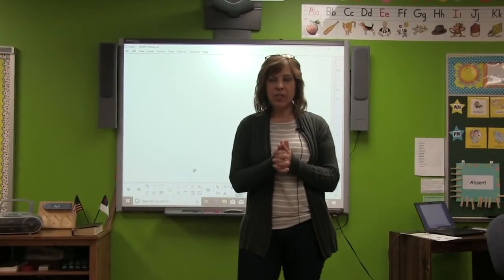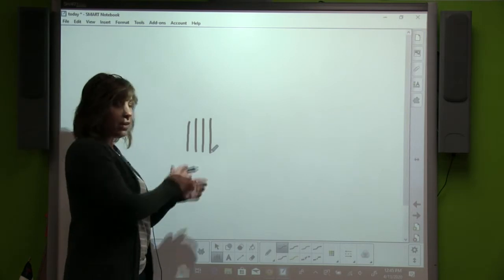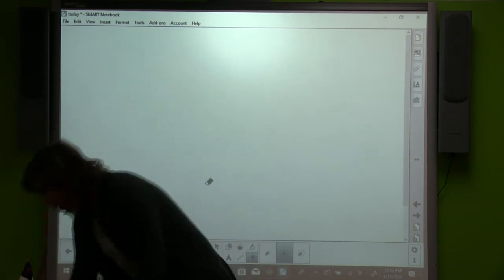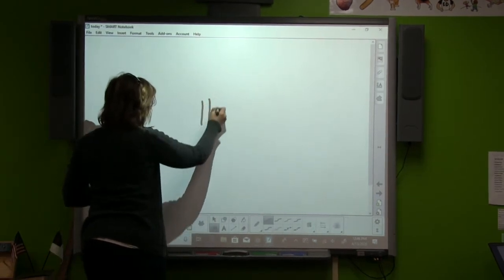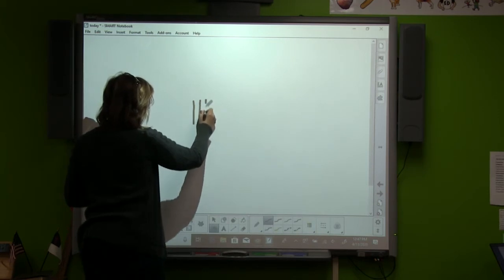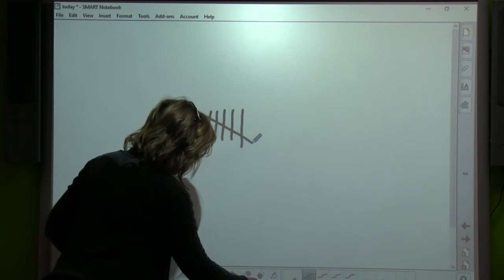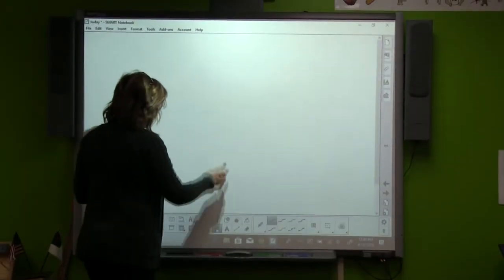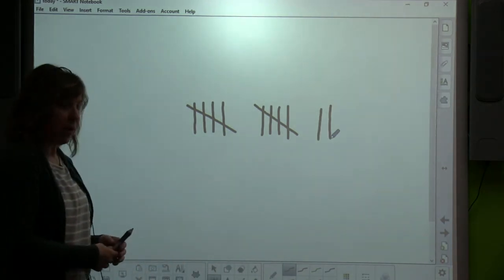Kindergarten - Tally Marks Intro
Mrs. Scully talks about how to use tally marks for kindergarten math.